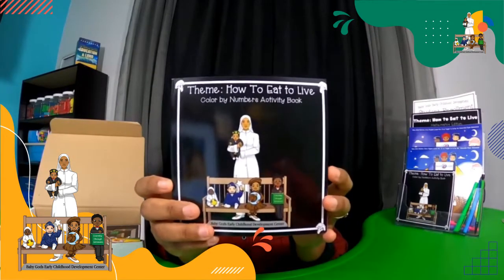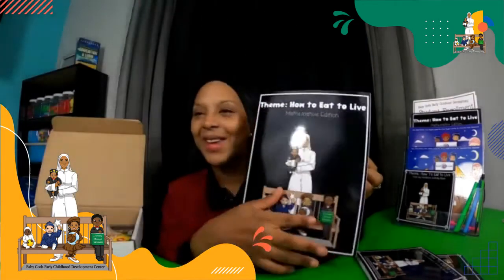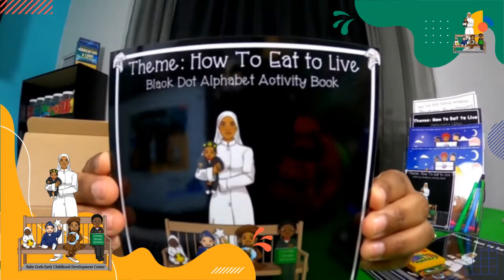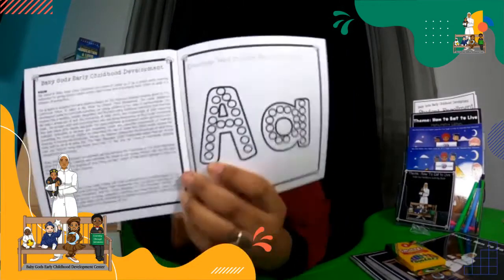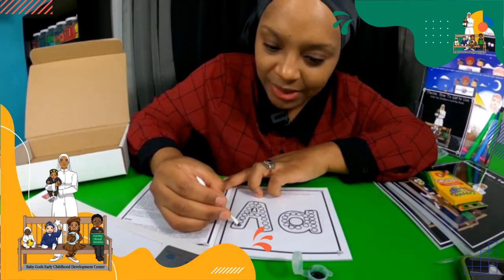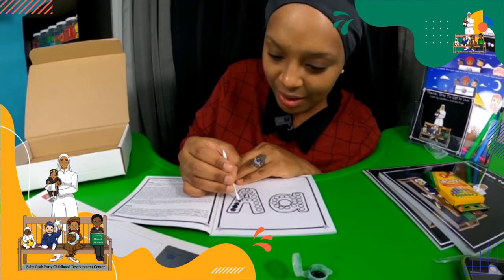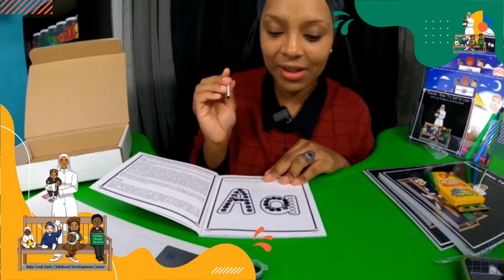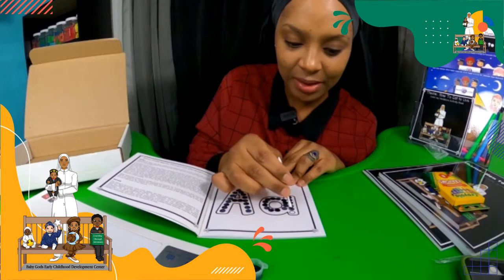Learning for Infants, Toddlers, and Mom with: Sister Jasmine X - Alphabet, Phonics, Counting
You read that right. These FREE lessons are for you and your infant and toddler. There is no way I could create these lessons without you in mind. You are the First Teacher. Sit back and marvel your infant and toddler display God's characteristics. We firmly believe that each child learns different. In these lessons there is something for your learner.

Baby Gods Early Childhood Development Center presents Season 1, Episode 1.